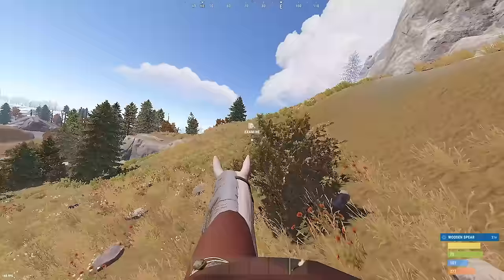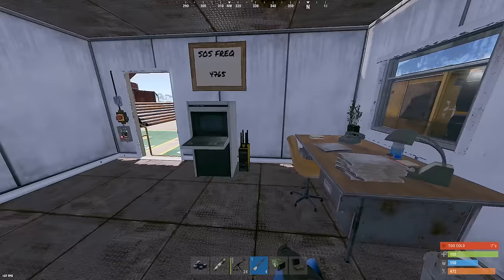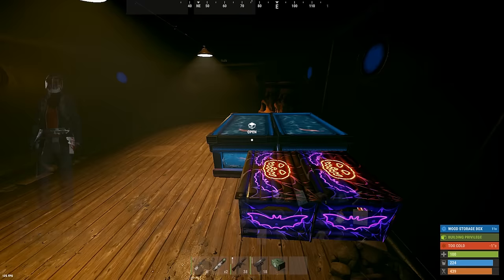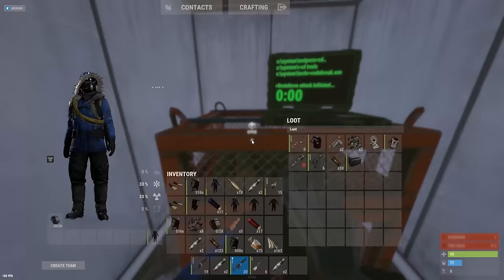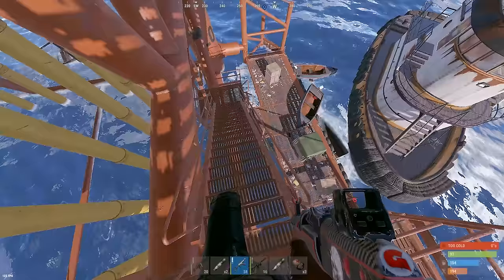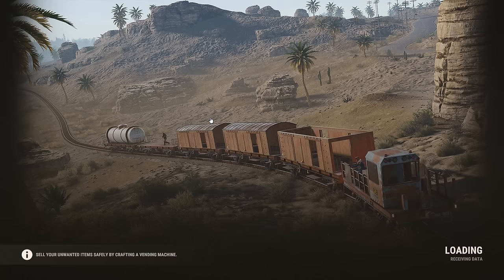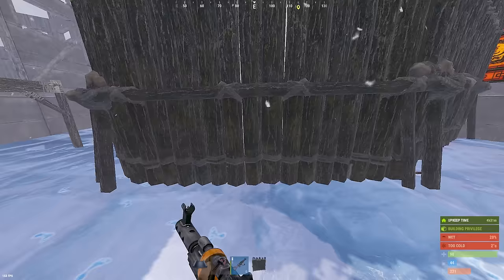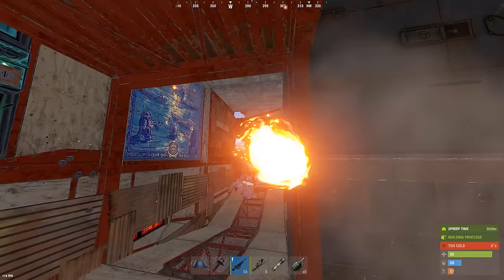SOLO TAKES OVER an ICEBERG on FORCE WIPE (1v8 Raid Defense) - Rust Movie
Hello everyone, today I played force wipe as a solo, and safe to say this was by far the best force i've had, from countering the very first small rig of the wipe, to take over the perfect iceberg, to getting multiple raid defenses!